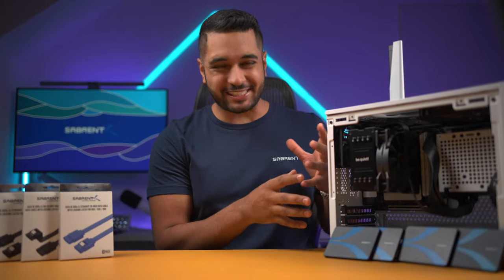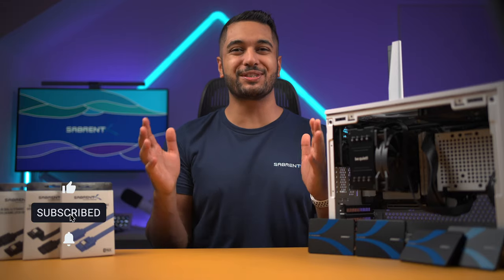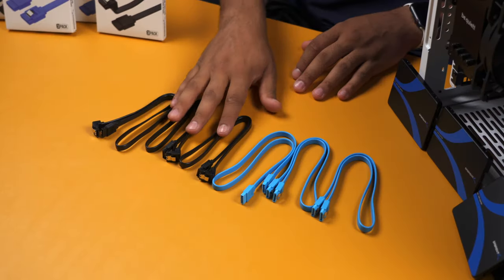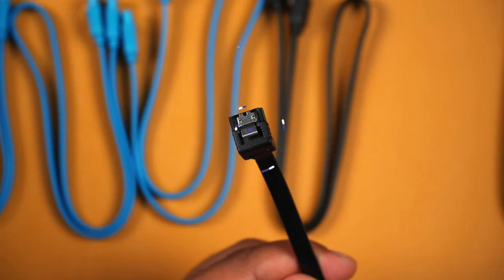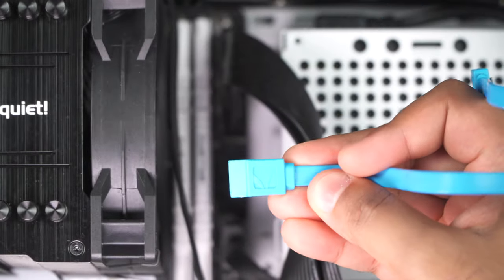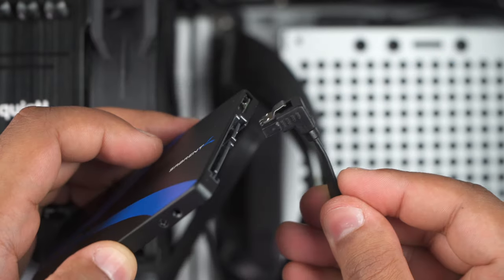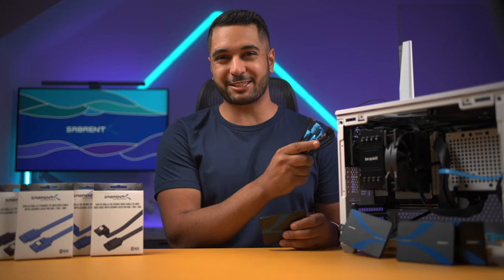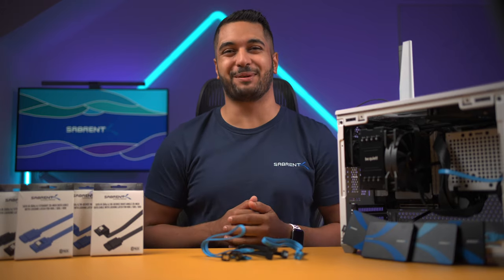SABRENT SATA III Cables - Straight and 90 Degree Versions!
Adding more storage couldn't be easier with our high quality SATA III cables! Available in a 3 pack and two connector types makes it easy for you to connect more SATA SSDs or Hard Drives to your system!

Buy Your Here 👇👇👇
Straight Cable: